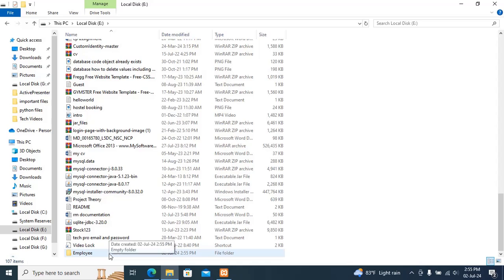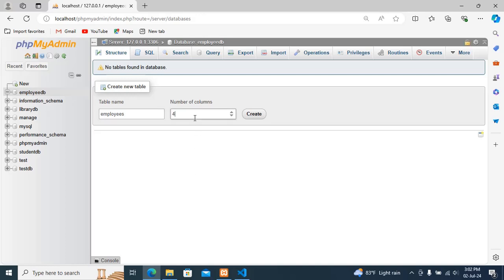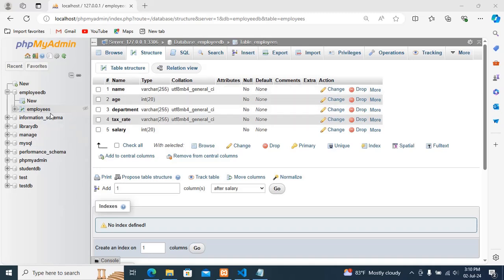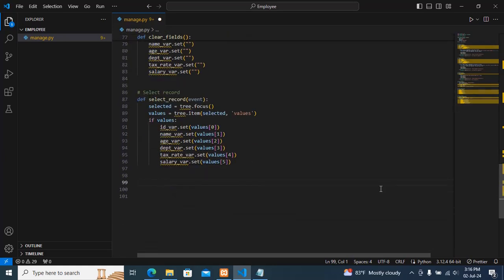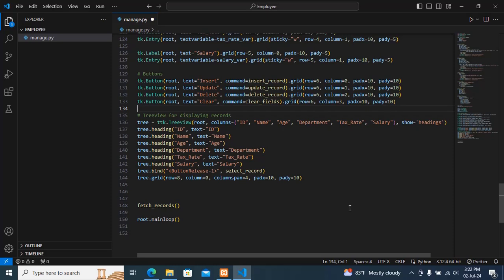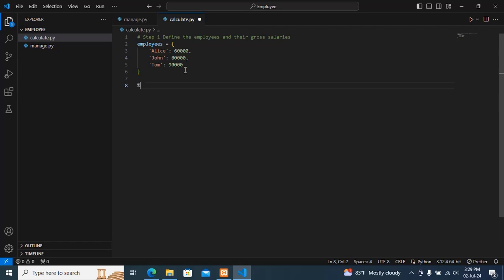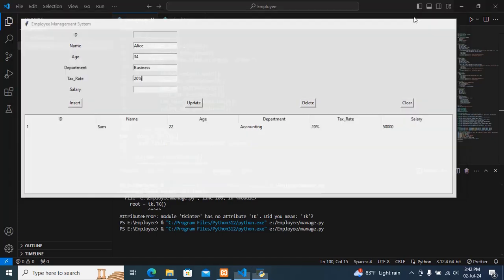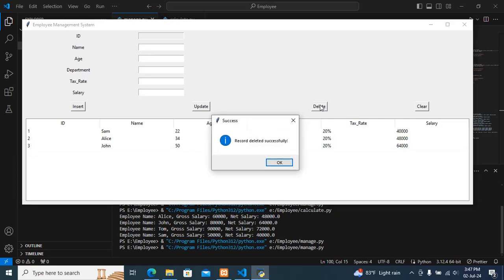Employee Management System Using Python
Employee Management System Using Python Tkinter and MYSQL Database
This is a python tkinter project. Easily manage employees, calculate employee net salary with tax rate.